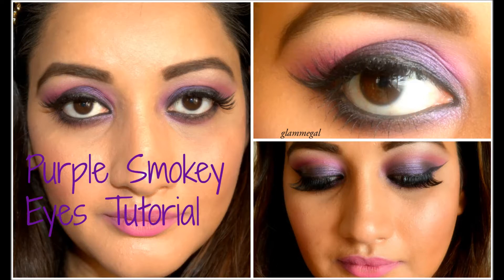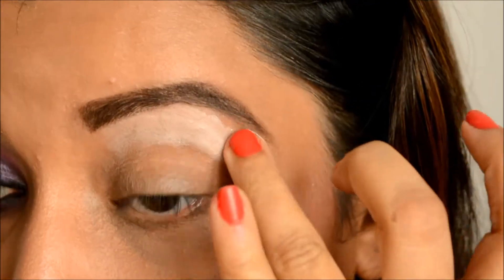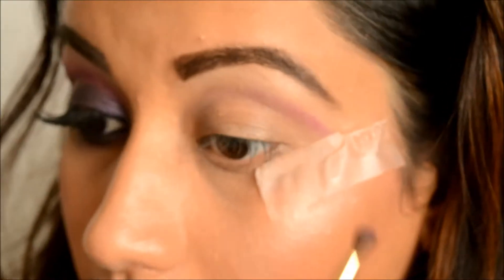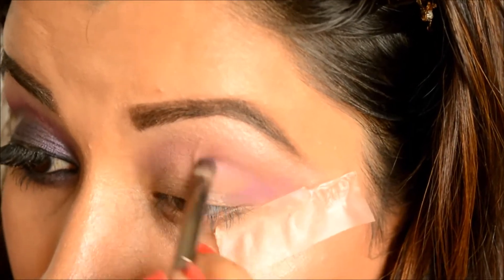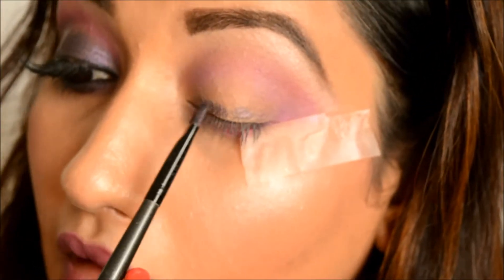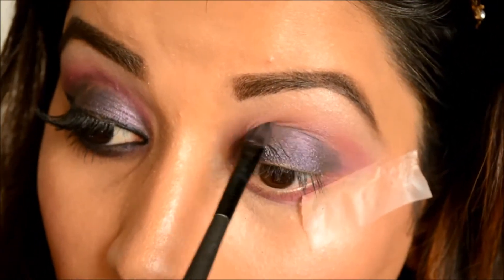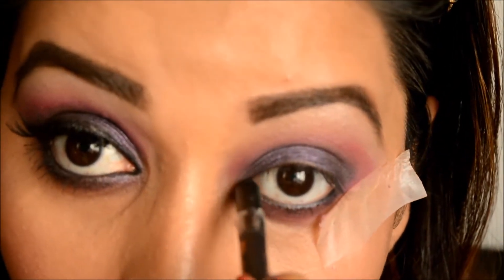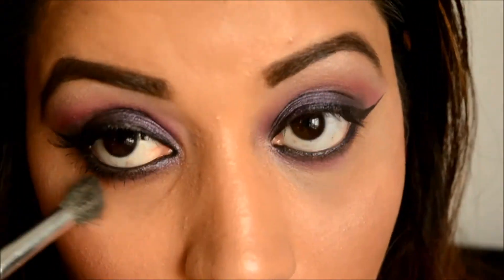Purple Smokey Eyes Makeup Tutorial |Sleek Acid Palette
Hey pretty people. Today's video is a purple smokey eyes using Sleek acid palette and loreal infallible eyehsadow in perpetual purple.

Products Used:
Sleek I Divine Acid Palette
L'oreal Infallible eyeshadow Purple Obsession
Lipstick: Revlon Colorstay Liquid Lipstick  Orchid
Foundation: Kryolan Supra Foundation FS 26
Concealer: Maybelline instant age rewind eraser HONEY
Cranberry and Copper  Eye Makeup Tutorial for Warm Skin-tone
Hey beautiful people, here is another makeup tutorial which is good for parties or Indian traditional wear or perfect during the holiday season.
Lipstick used is MAC Rebel
Foundation is KRYOLAN SUPRA IN FS26
Concealer is Maybelline Instant Age Rewind Honey
Eyeliner is Reserve Naturelle : Black

YOU MAY ALSO LIKE WATCHING THESE VIDEOS
ANUSHKA SHARMA BOMBAY VELVET INSPIRED MAKEUP